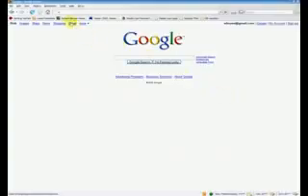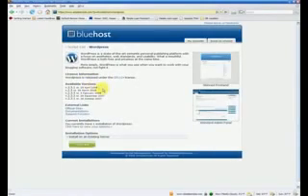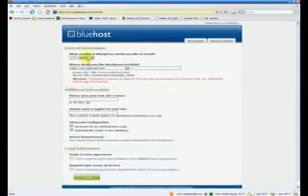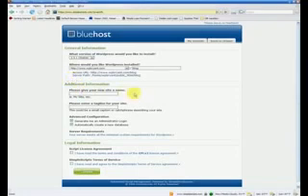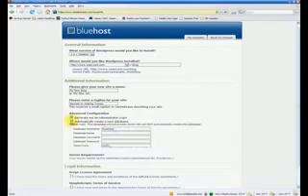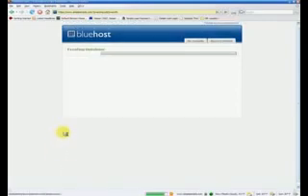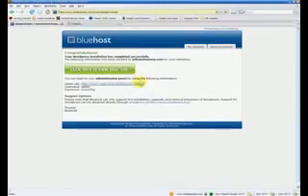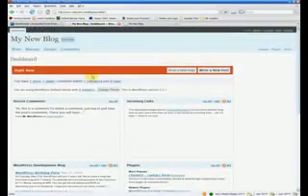Bluehost Tutorial - How to Install WordPress on Bluehost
The following video is my first how-to video (for this site). This video will teach you (for free!) how to install the ever-popular WordPress blogging system on a Bluehost server account. The video covers WordPress 2.5.1 with Simple Scripts through the Bluehost CPanel.

WordPress 2.5 is THE blogging system that you should be using! It's SO Stinkin simple to use. This video goes through the install on Simple Scripts, the new program available on Bluehost.